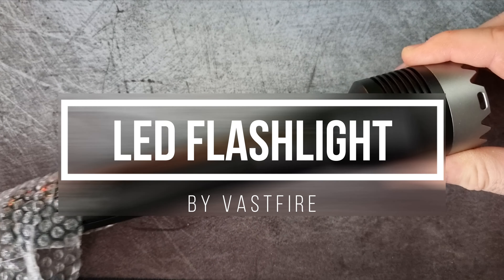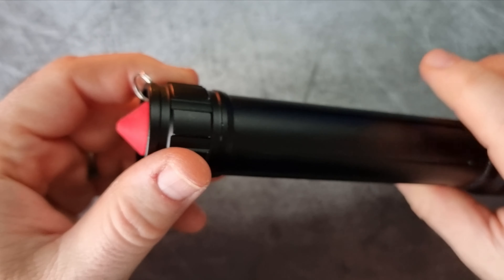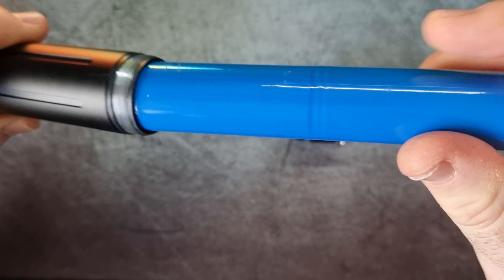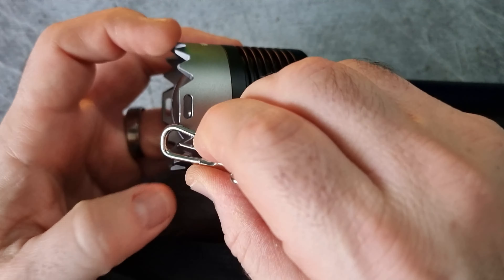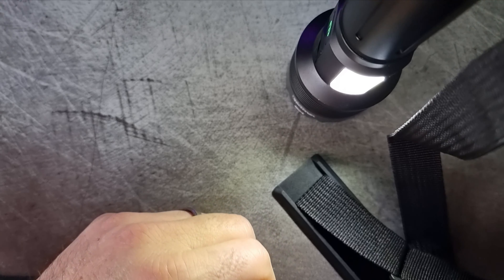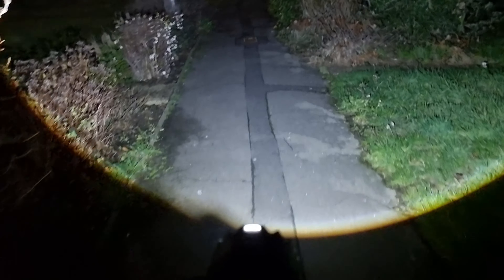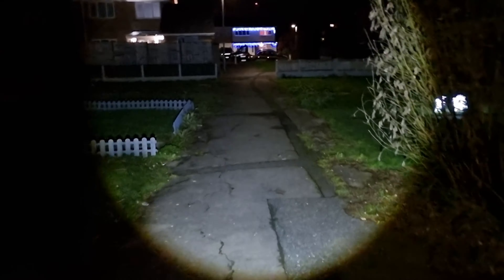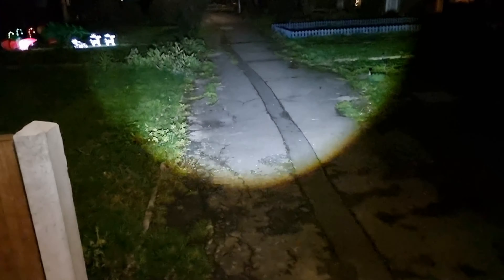Unbelievable Flashlight Feature | Vastfire 10000 Lumens Review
The Vastfire VA-F08 flashlight is a compact and robust lighting tool designed for various uses, from everyday carry to outdoor activities. It features a high-intensity LED, offering impressive brightness and beam distance. The flashlight's durable construction ensures it withstands tough conditions, while its user-friendly interface allows for easy operation in different scenarios.

Light kit included
Charging Cable
Shoulder Strap

High Brightness - 10000 Lumens: Whether you're on an outdoor adventure or working at night, this flashlight provides powerful 10000 lumens of illumination, ensuring you won't miss any details

Large 10000mAh Power Capacity: offers long-lasting illumination, eliminating the need for frequent recharging

Adjustable Focus: Easily adjust the beam from 150 wide-angle illumination to focused long range beam 1568FT

Four Brightness Modes: High, low, fast flashing, and strobe modes to suit various environments and applications

Power & Charging Status OLED Display: keeps you informed of the remaining power and allows you to check the battery status while charging. Side white and red light lamp: Featuring a multi-functional design with high and low-intensity white light, steady and blinking red light modes, it's perfect for camping, rescue missions, or night-time work. Power Bank Functionality: More than just a flashlight, it also doubles as a practical power bank, providing backup power for your mobile devices.

Product Dimensions
5.08 x 5.08 x 25.4 cm; 226.8 Grams